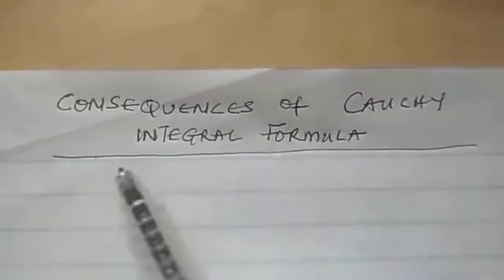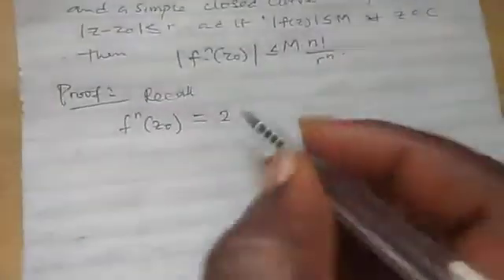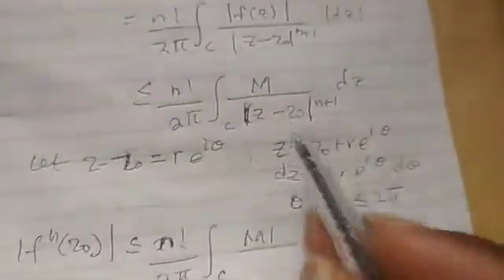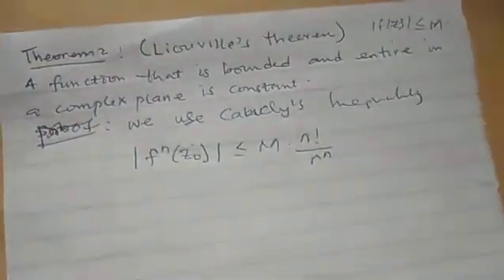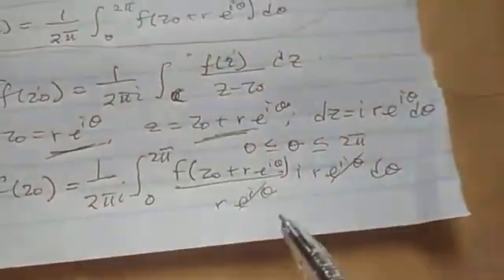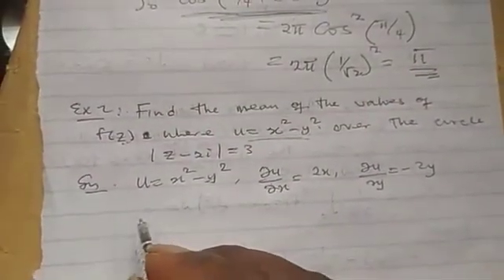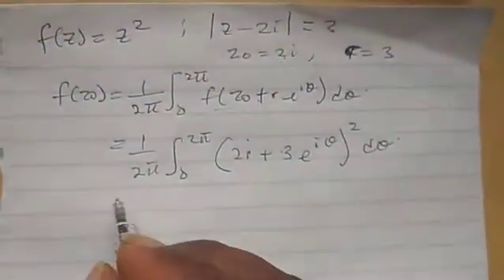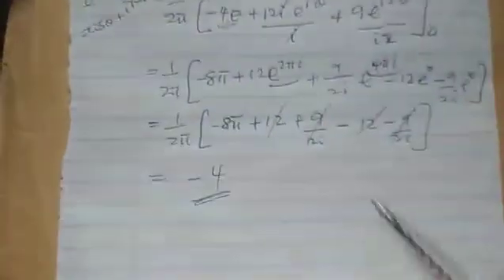CONSEQUENCES OF CAUCHY INTEGRAL FORMULA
cauchy inequality, Gauss mean value theorem, Liovilles theorem